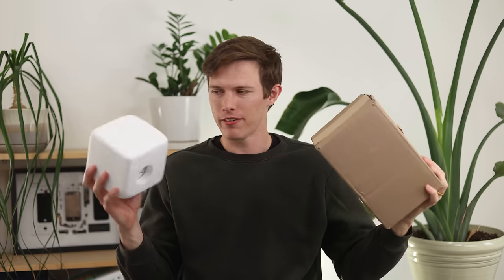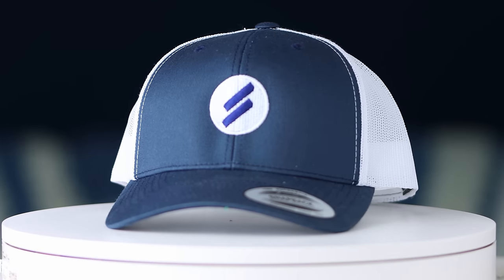I Tried Printful & Printify in 2024 - Do NOT Choose Wrong!!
About the free training: Just click the link and enter your email so we know where to send the free training! We promise we have nothing to sell. Our goal is to help you succeed without charging you even a penny.